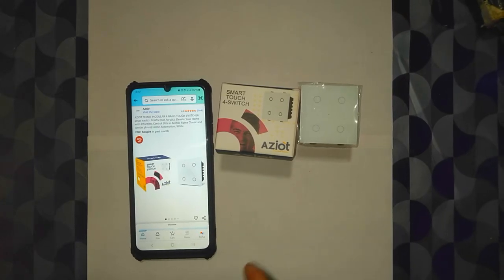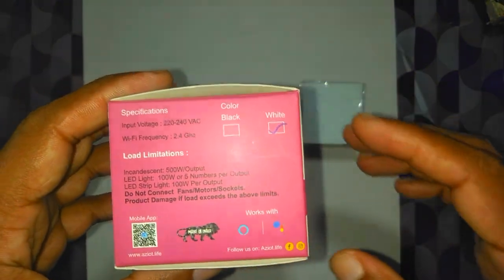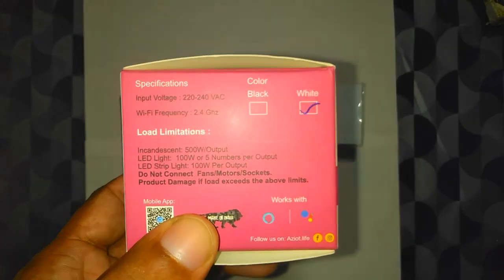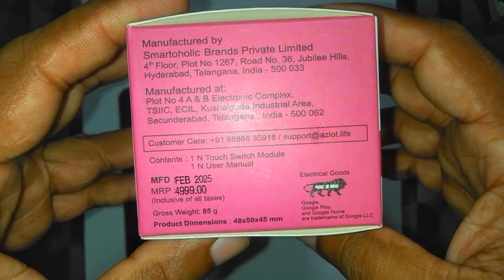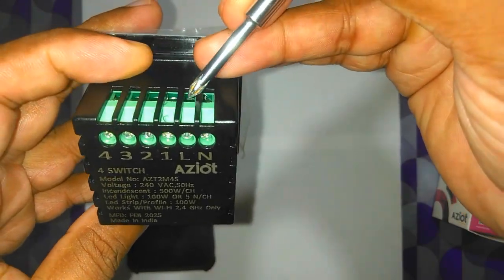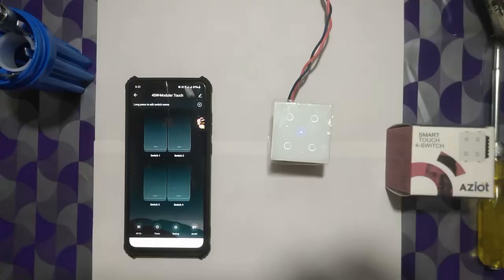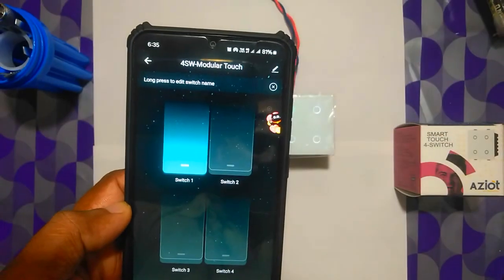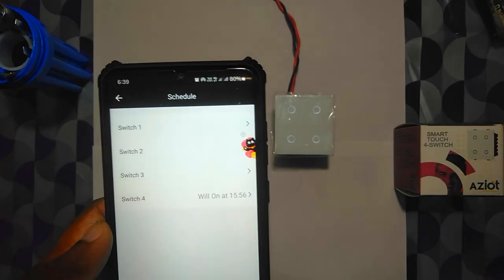Configuring an AZIOT WiFi Switch. Will it work without WiFi and Internet?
Can it execute schedules without internet?. Without WiFi?